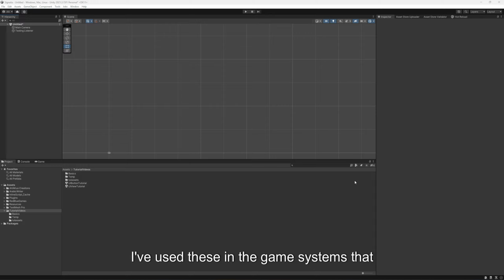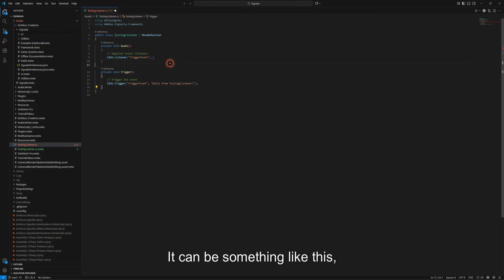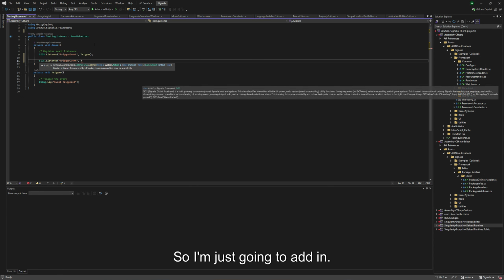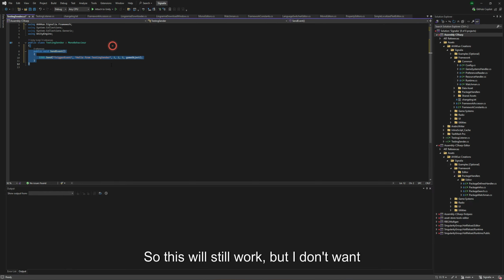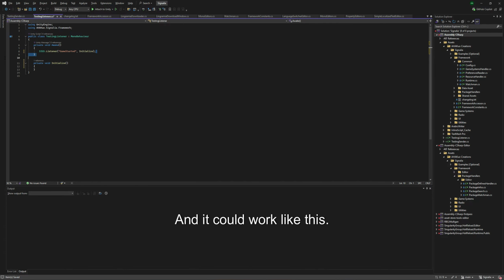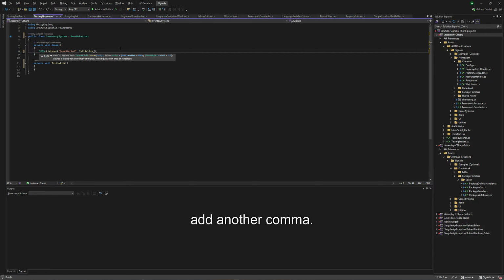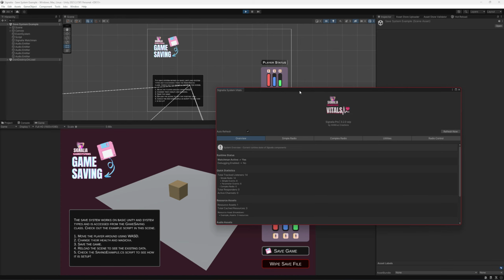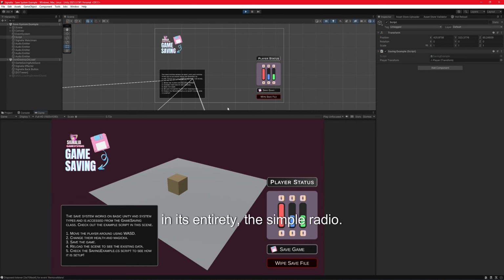Signalia Radio Basics | C# Radio (Simple Radio)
This video breaks down the Signalia C# radio system, specifically the simple one. Complex radio for a different video!